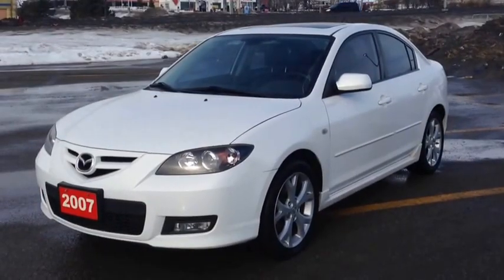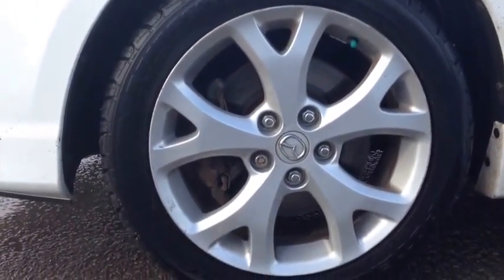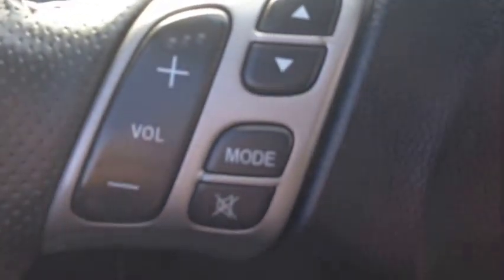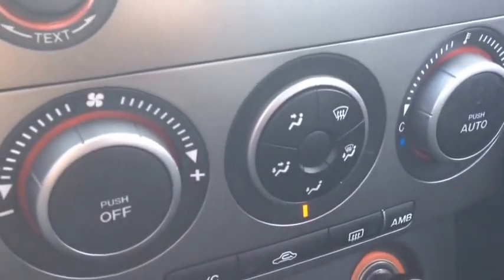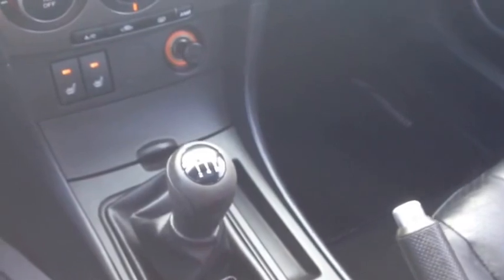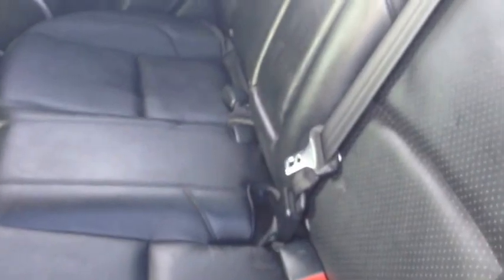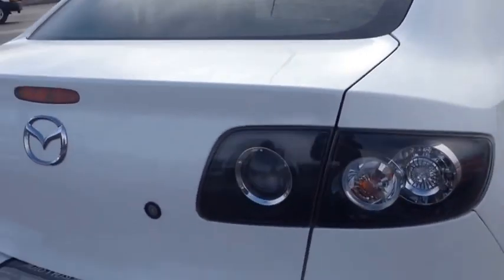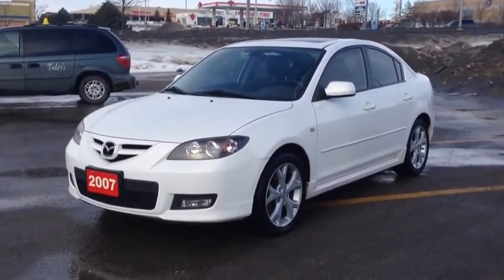2007 Mazda 3 GT | MacIver Dodge Jeep | Newmarket Ontario